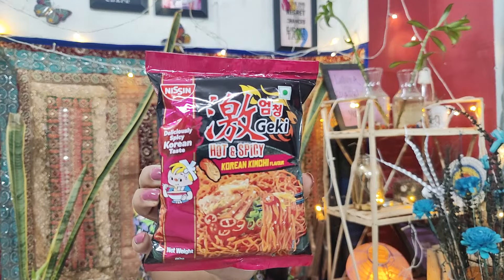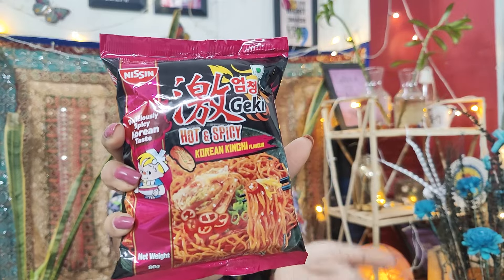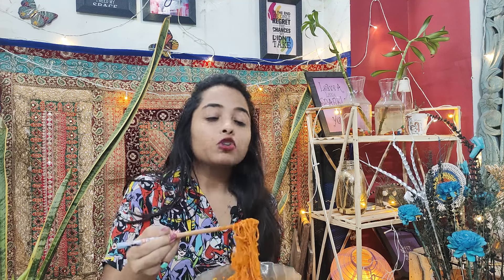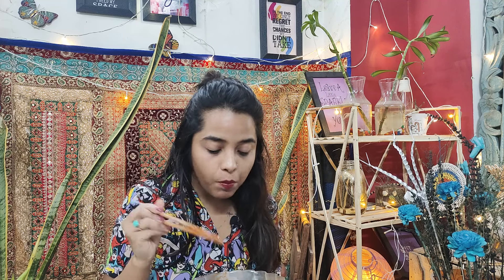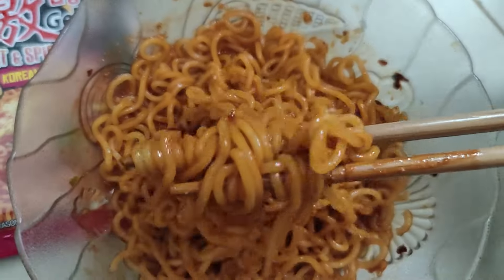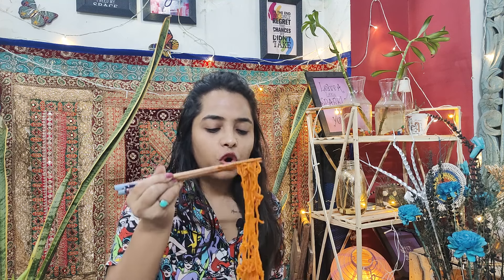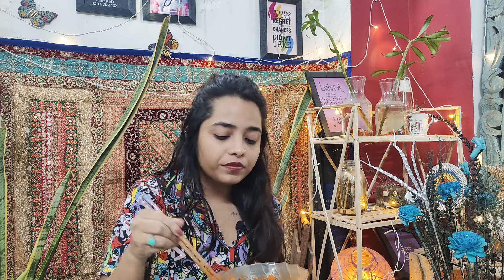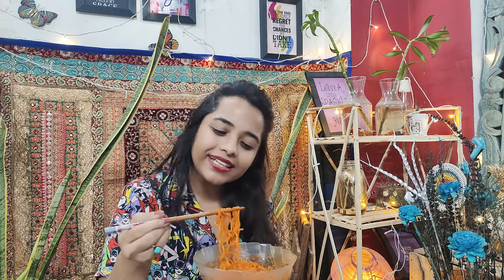Nissin Hot and Spicy KOREAN KIMCHI | Taste test | Korean Ramen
hellloo everyone ,
so i tried a new flavour of Nissin's new Noodle flavour ...Korean KIMCHI

Sound : Vlog No Copyrite music
              Dance of the fireflies
              Raga Dance of Music